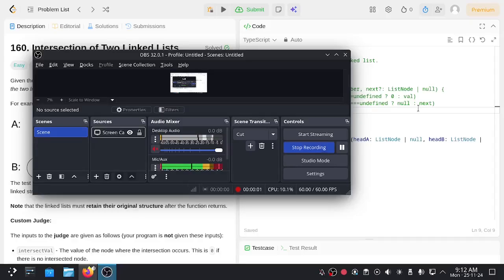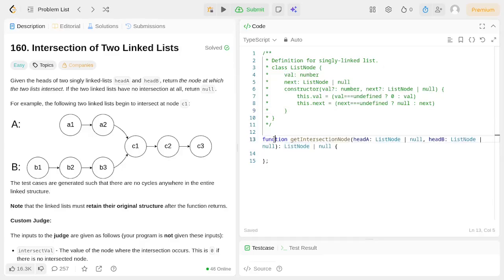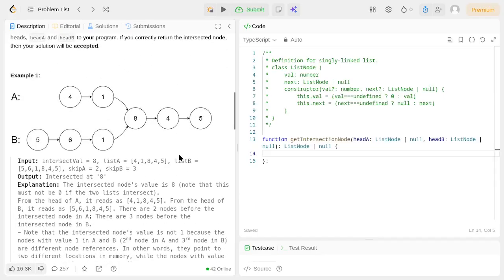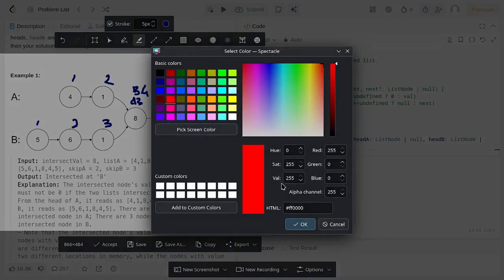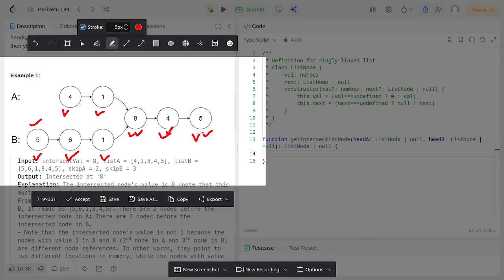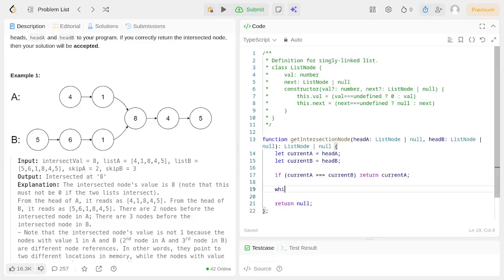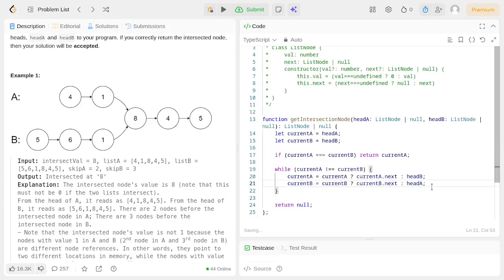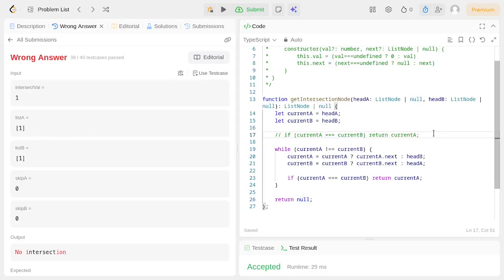[40] LeetCode: Intersection of Two Linked Lists | Step-by-Step Solution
LeetCode Problem #160: Intersection of Two Linked Lists
Difficulty: Easy
Language: TypeScript
Technique: utilize two pointers and traverse over the nodes, and restart to the opposite head if either pointer reaches the end of the node and start over again to find the intersection point
Functions: while loop, ternary operator